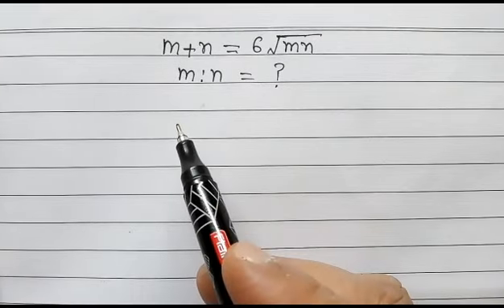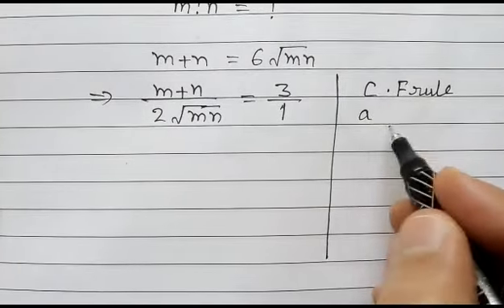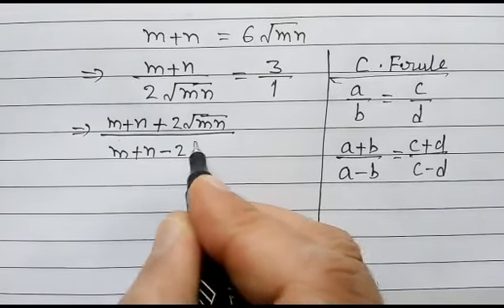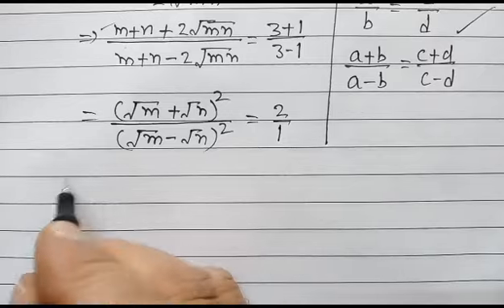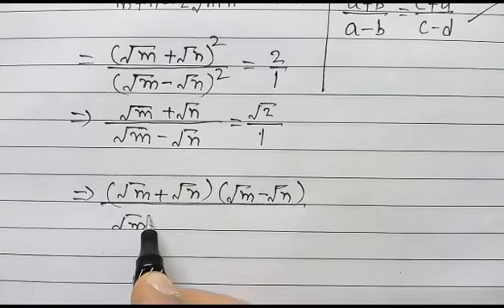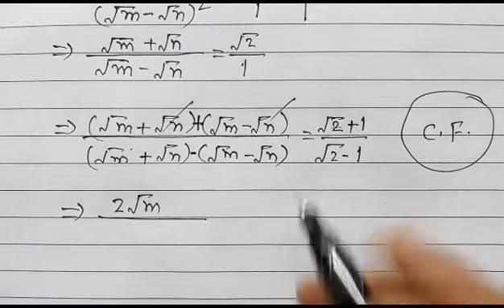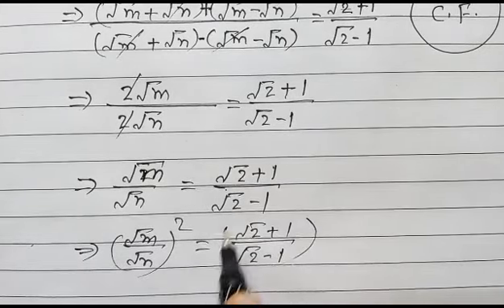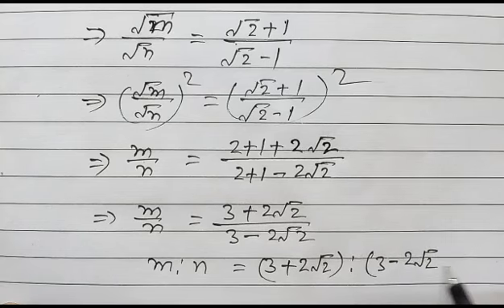How to find m : n if m + n = 6√mn